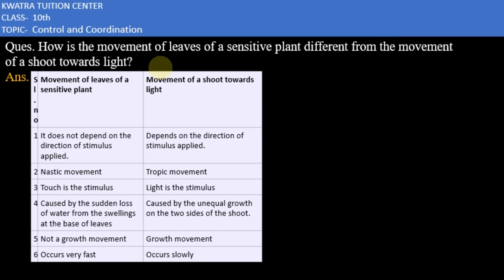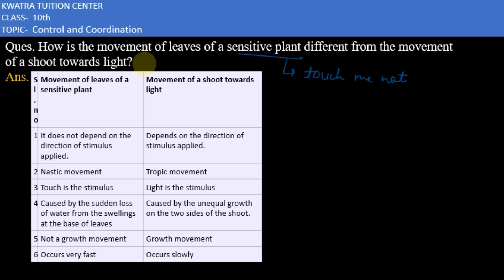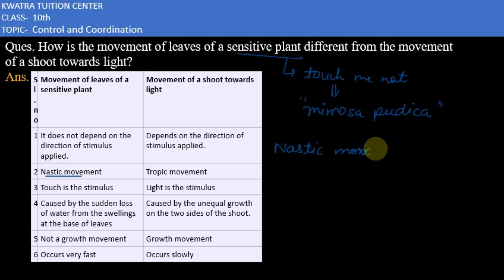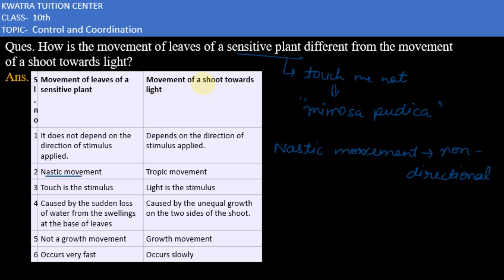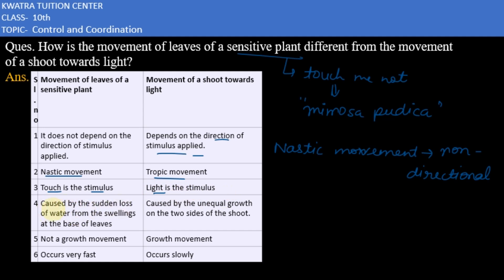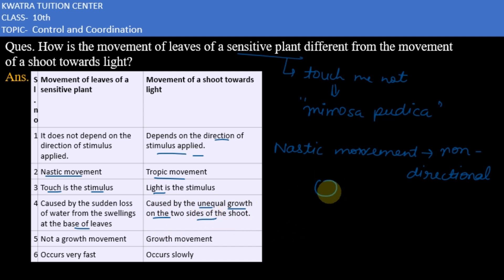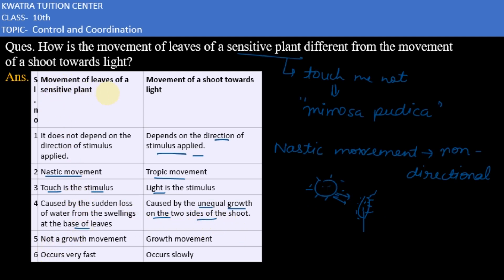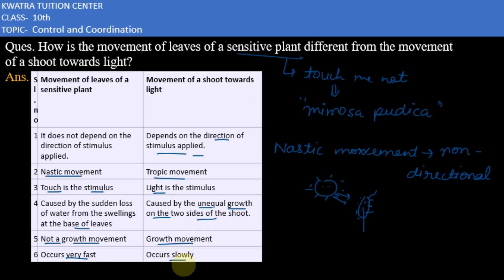Q7. How is the movement of leaves of a sensitive plant different from the movement of shoot toward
Q7. How is the movement of leaves of a sensitive plant different from the movement of shoot towards light?